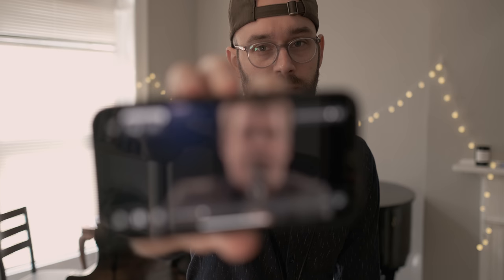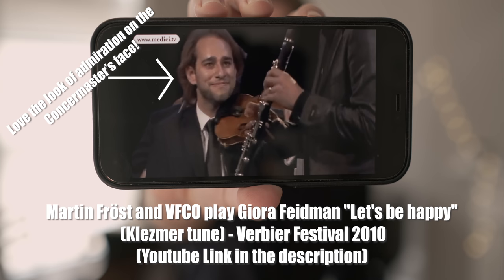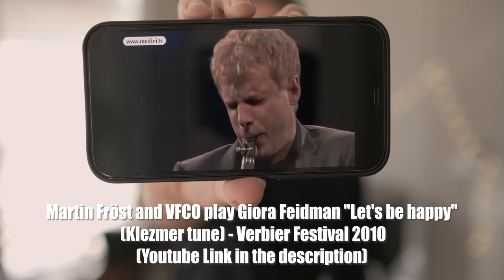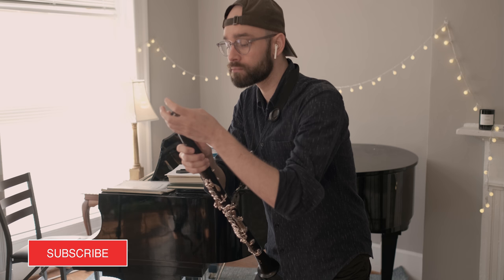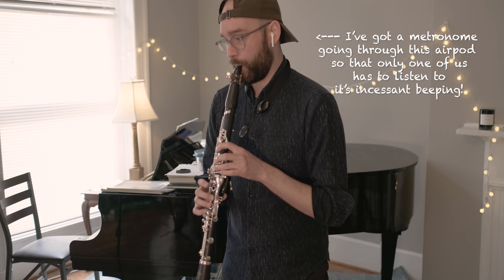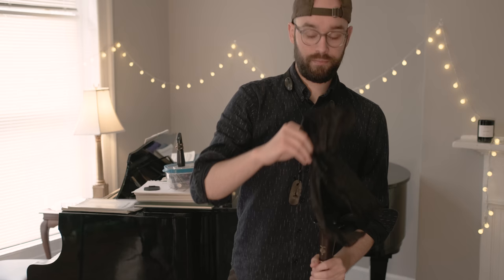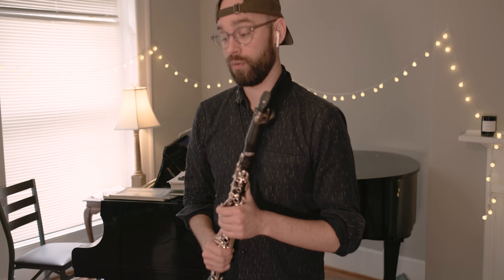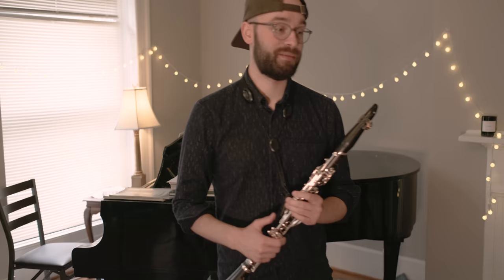Can I Keep Up With Martin Fröst's Double Tongue? (Practice Vlog #1)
I am a huge Martin Fröst fan; he champions new music, his interpretations are always exciting and fresh and his raw technical ability on the clarinet is truly unbelievable at times. I think there are few classical clarinetists that have had as big of an impact on the clarinet community as a whole. I've always been curious to see how difficult Göran Fröst's arrangement of "Let's Be Happy" is and finally decided to tackle a small portion of the double tonguing section for fun. Needless to say, I had a blast! Thanks Martin and Göran for the work that you have done!

If you have any questions for me, let me know down in the comments below! If you don't, let me know what your favorite Martin Fröst recording is!

Clarinet Equipment used in this video:
Buffet Crampon Tosca Bb Clarinet
PlayNick Puccini Tosca Mouthpiece
Silverstein Hexa Ligature
Vandoren 56 Rue Lepic Strength 3.5 Reed
Custom Barrel

Audio Equipment:
MixPre-3
Shure KSM141

Camera:
Fujifilm XT-3 x2